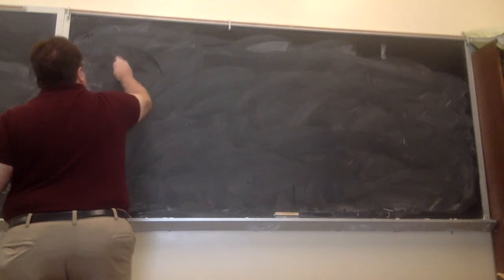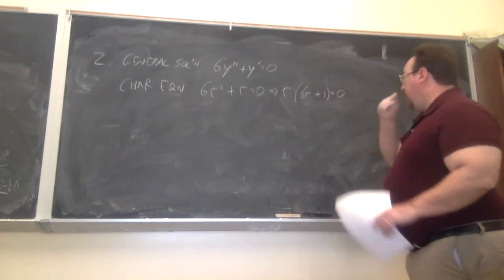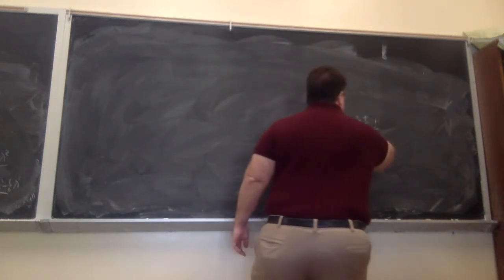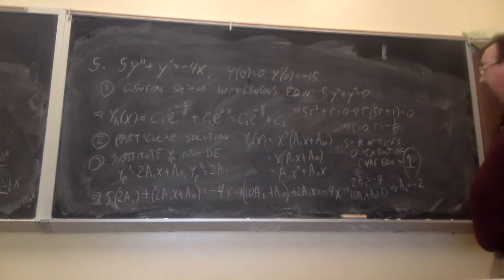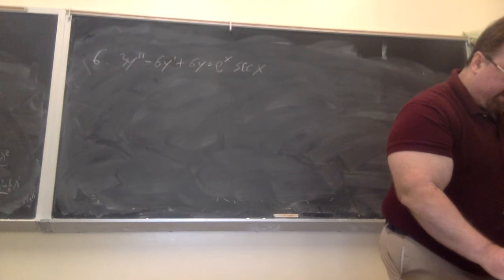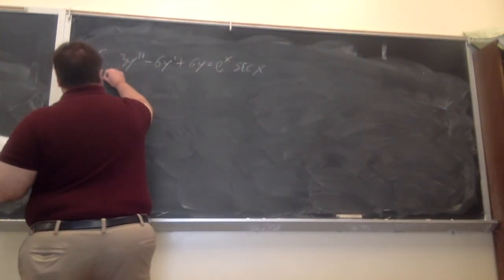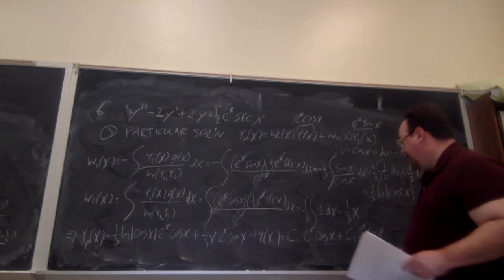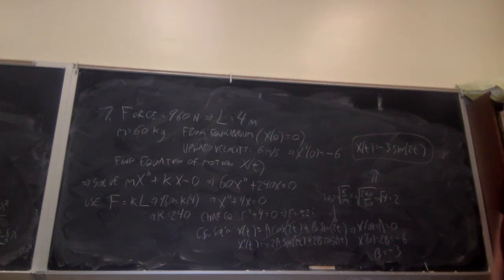MAT 285 USM 04-01-2020